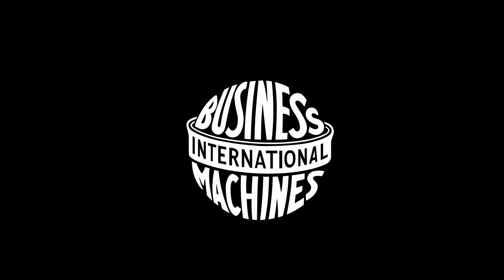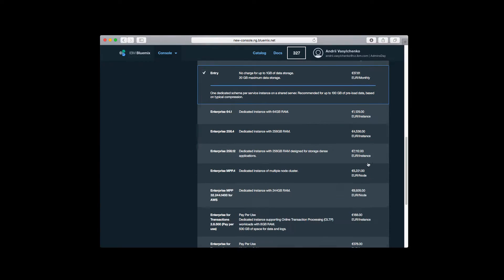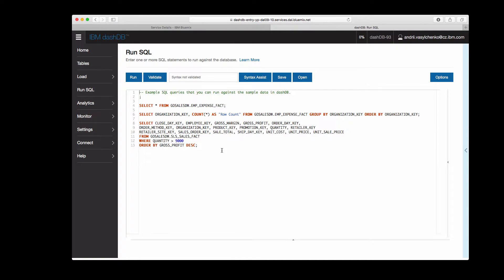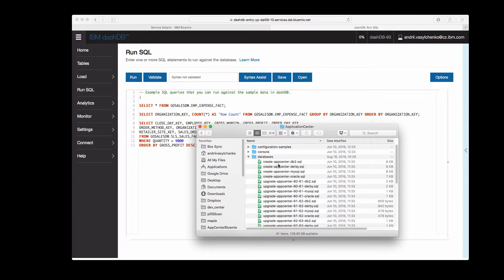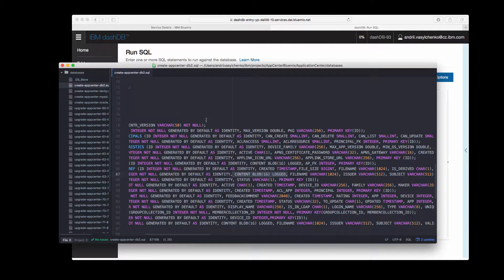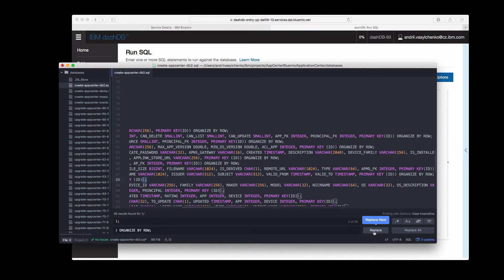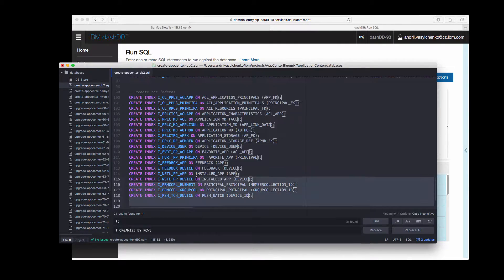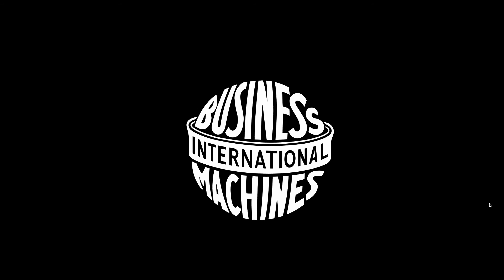Lab 8.4. AppCenter 8.0 on Bluemix using Liberty and dashDB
This lab is part of experimental tutorial that showcase installation process for Application Center, which is a part of MobileFirst Foundation 8.0, on Bluemix using dashDB database and Liberty

Task: Create database instance on Bluemix using dashDB service

Description: Using Bluemix create dashDB and then use sql script to prepare application center database.